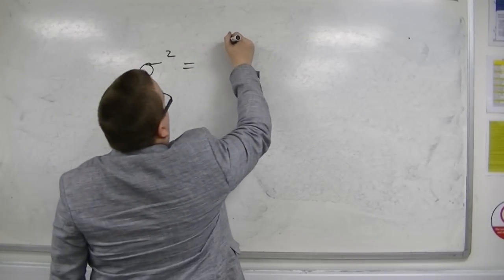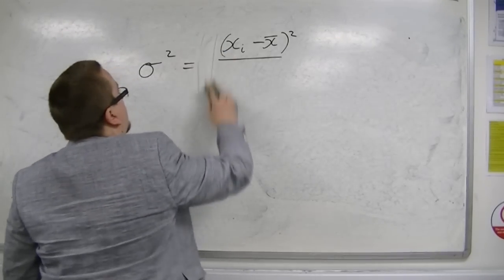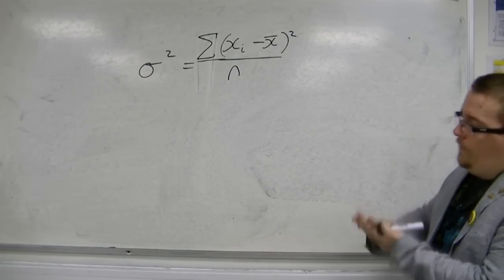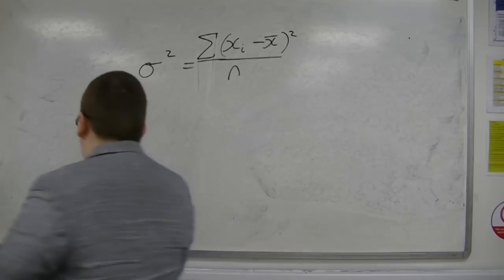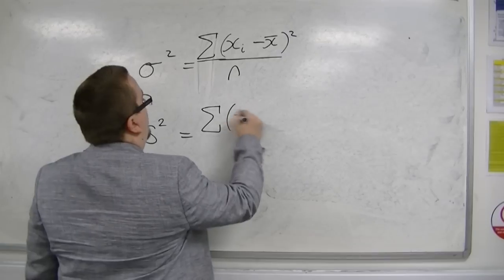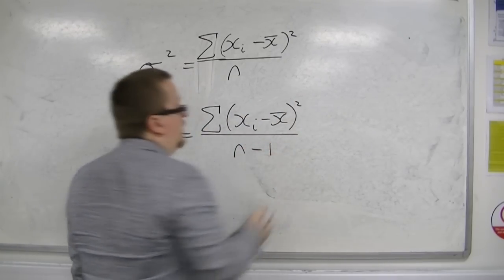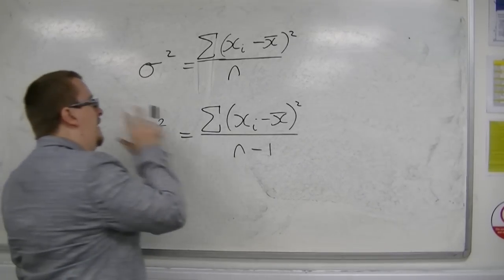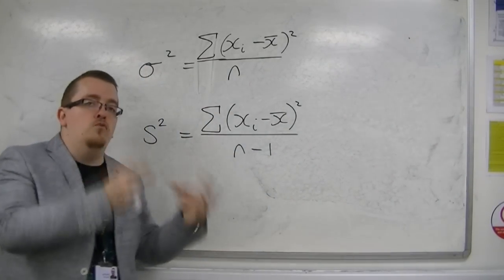AQA Statistics 1 5.05 Finding an Unbiased Estimator for the Variance